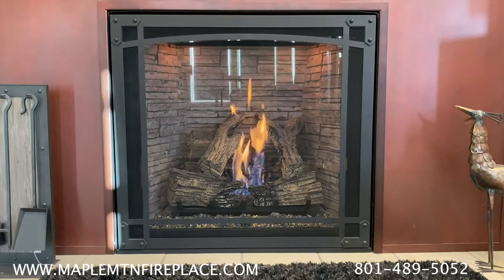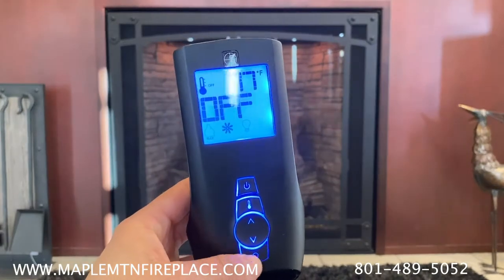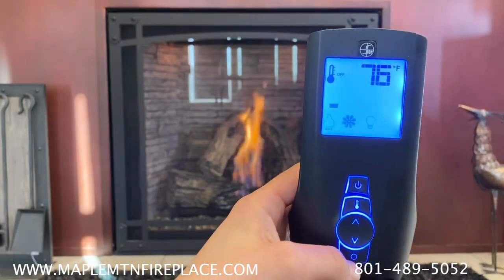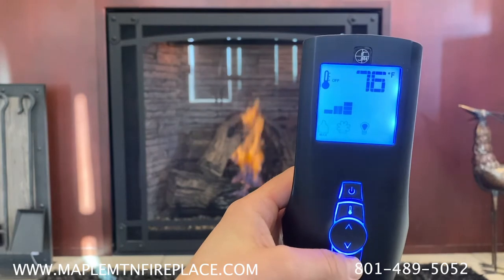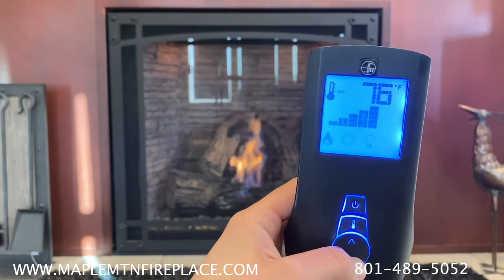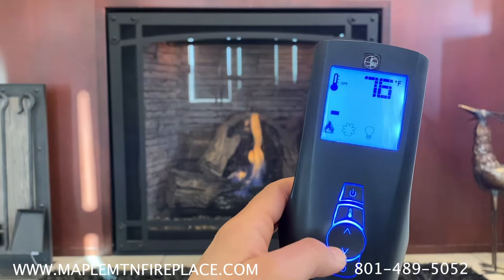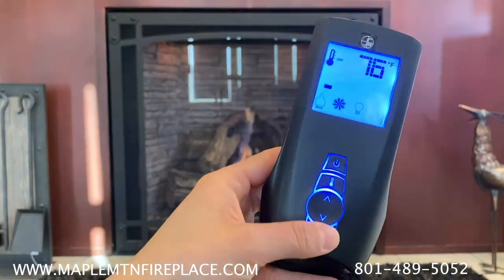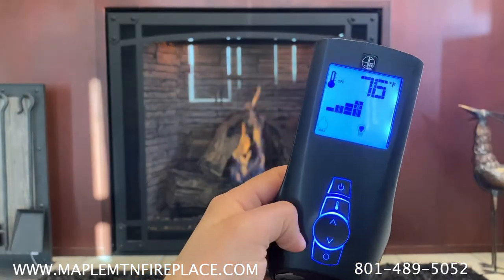Napoleon ProFlame Remote | Remote Modes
Learn how to use the Napoleon ProFlame 2 remote! This remote will work for most Napoleon gas fireplaces. This first video in the three part series will discuss the basics of the remote.